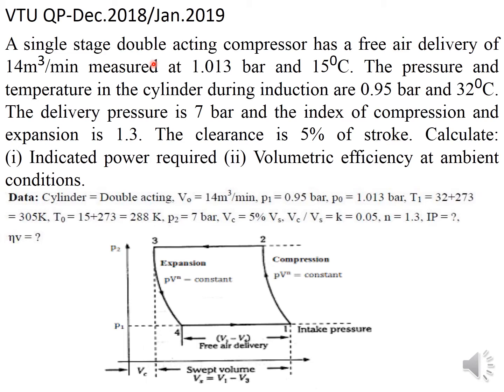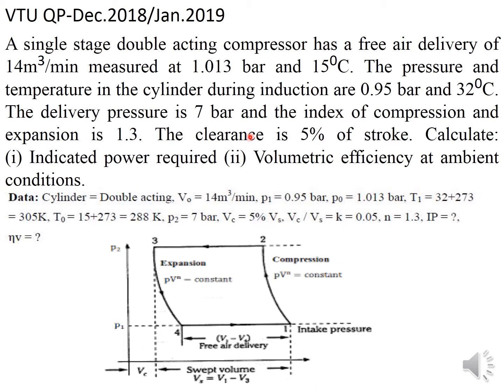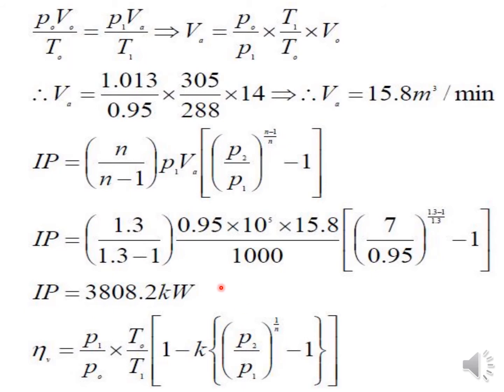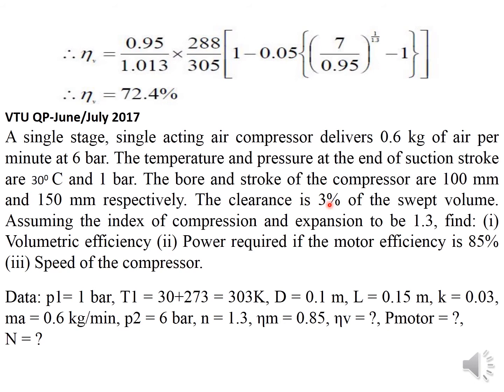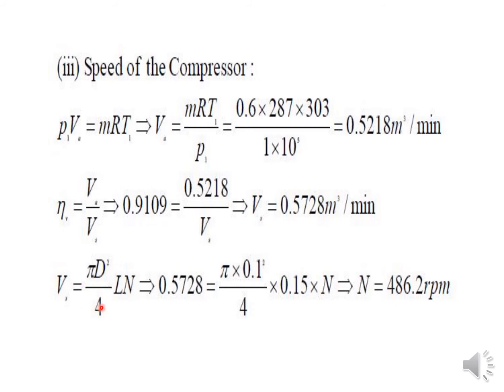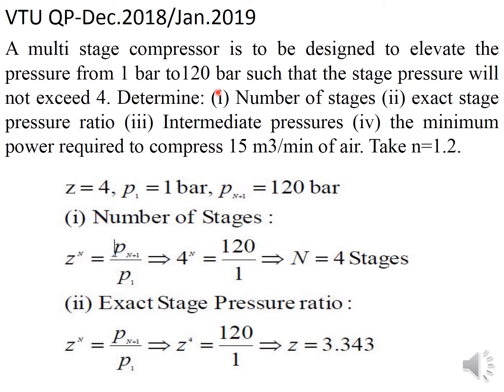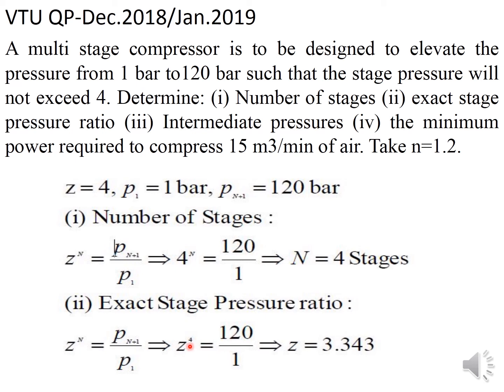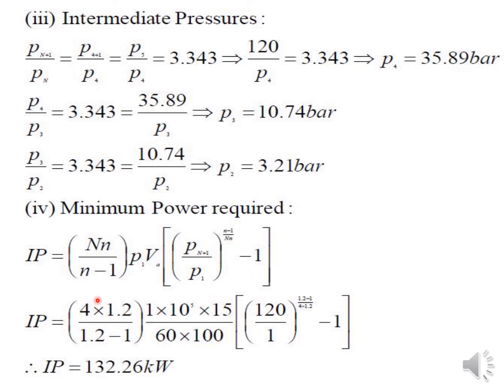Reciprocating Compressor class 6 BY TGH